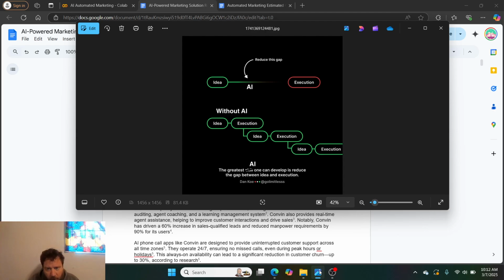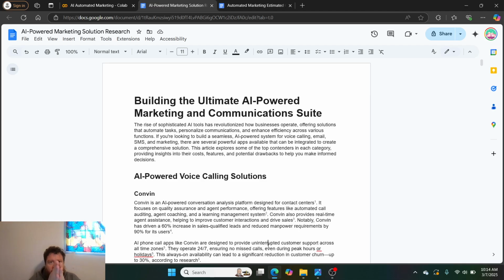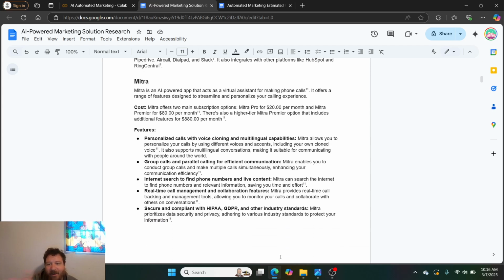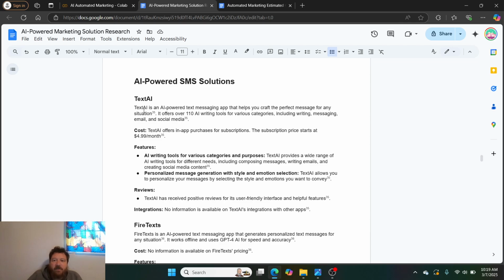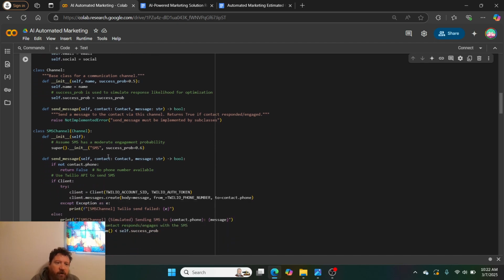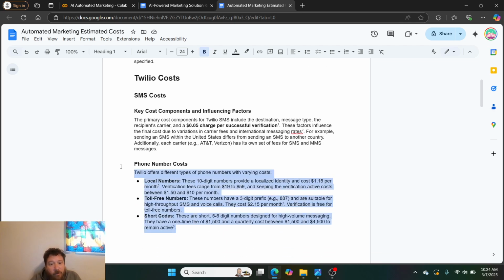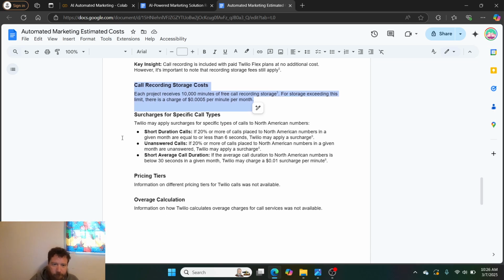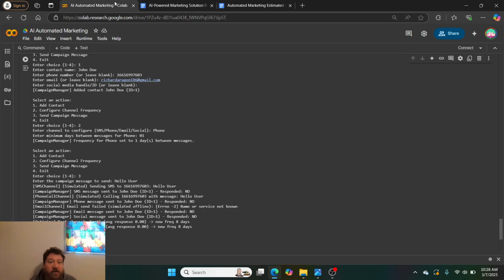A Real World Example Of How AI Can Save A Business Money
This video provides a real-world use case of how businesses can utilize AI to save money, focusing on a marketing organization aiming to enhance its outreach through AI-powered solutions [00:20]. The core concept revolves around reducing the gap between idea and execution using AI [00:40].

Here's a breakdown:

The Business Request: The marketing organization sought a series of AI-powered apps to improve their outreach across phone, email, and SMS [02:05].
App-Based Solutions: The video explores various AI-powered apps for voice calling, email, and SMS, detailing their costs and features [03:32].
Voice Calling: Apps like Conven (starting at $80/month) and Mitra ($20-$880/month) offer features like automatic call auditing and multilingual support [03:39].
SMS: Options like Jasper (starting at $50/seat) and Surfer ($100-$200/month) are available, with costs varying based on usage and features [08:15].
Cost Comparison: The presenter contrasts the app-based approach with a custom Python-based solution, estimating the app-based route at around $1,300 per month versus a one-time $3,000 to $5,000 for a fully owned solution [09:01].
Custom Solution: The video showcases a demo of an automated contact platform built in Python, managing email, SMS, phone, and social media [09:35]. This solution involves upfront costs for setup and ongoing expenses for services like Twilio for SMS [11:44].
Hidden Costs: The video highlights additional costs associated with SMS, such as short code fees ($1,500 one-time and $1,500-$4,500 quarterly), and per-message charges [12:19]. It also mentions call recording costs and potential surcharges for telemarketing operations [13:54].
Email Costs: The average cost per email for a business is generally between 10 and 30 cents, considering various factors beyond the minimal sending cost [15:12].
Conclusion: The video argues that a custom AI solution can be more cost-effective and provide a company-owned asset compared to the ongoing expenses and complexities of app-based solutions [15:49].